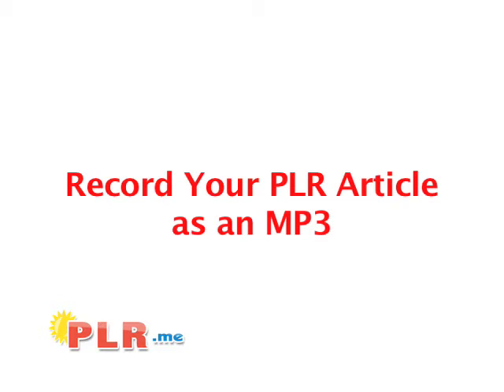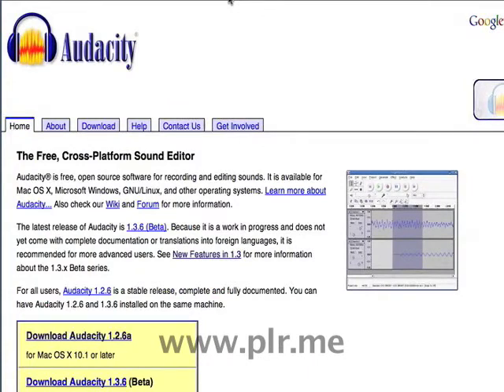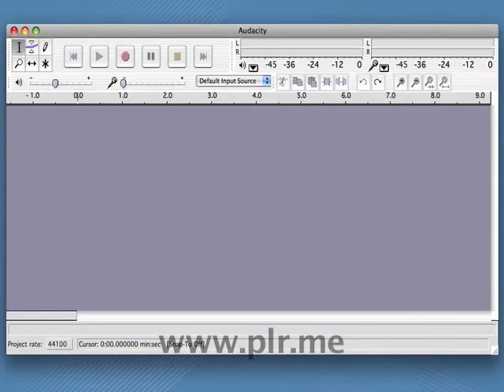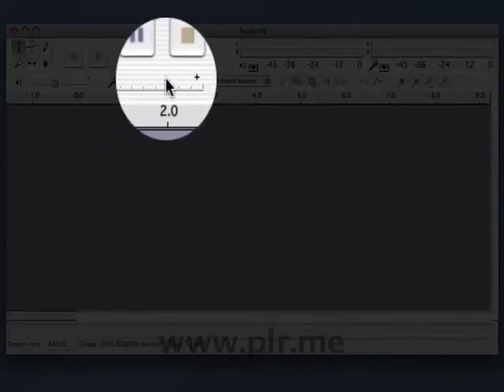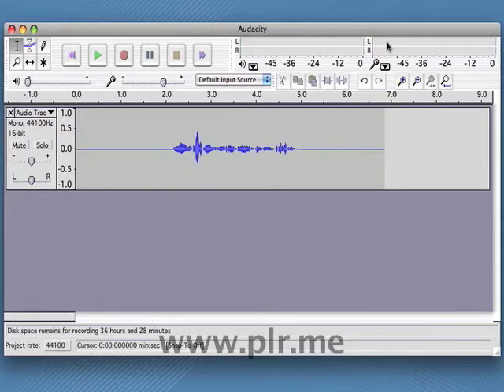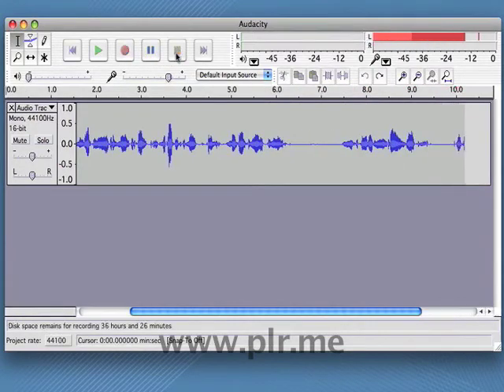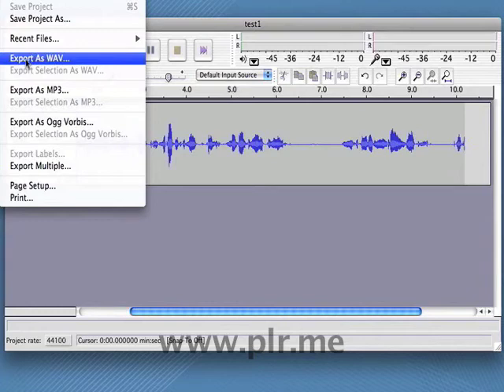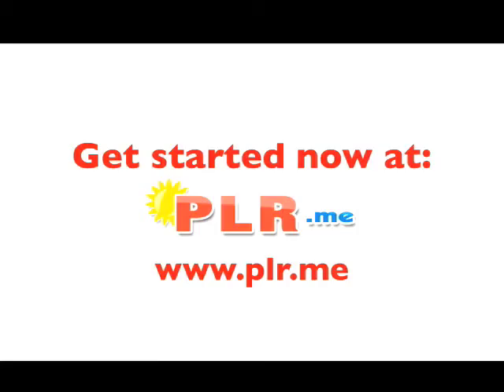PLR Articles: Create MP3s and Podcasts using PLR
- You can record PLR articles as MP3s simply and easily using the powerful - and free - software called Audacity (for Windows and Macs).

Your visitors, prospects and customers are always on the go, so they may not have time to read the private label content articles, but they may like to use the materials in their car, on their iPod, or wherever they go.

If you take 10 minutes to record PLR articles as audio files, you can reach a whole new audience quickly and easily.

In this video, we show you specifically how to record PLR content and edit the audio so its ready for distribution as an MP3, CD, or as a PLR podcast.

Each month, PLR.me members get exclusive access to over 80 pages of PLR content including PLR articles, affirmations, wallpapers, worksheets, checklists, reports and more.